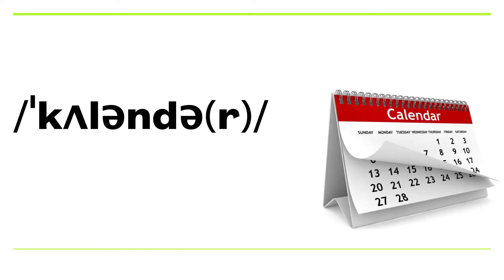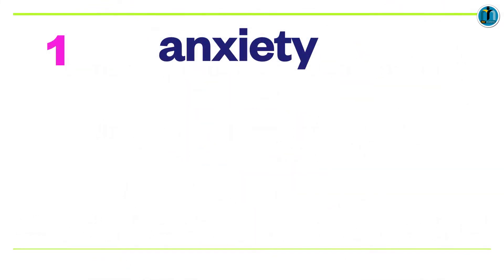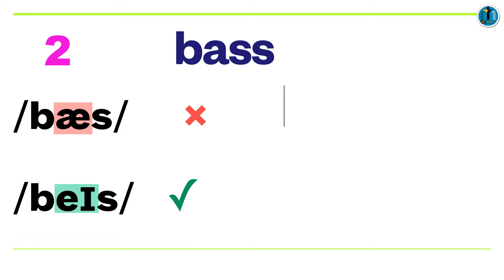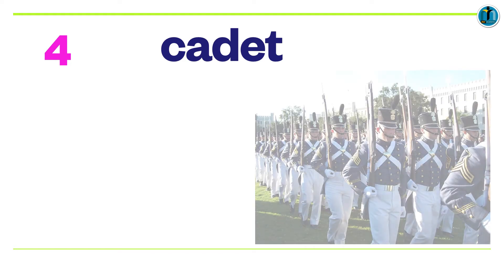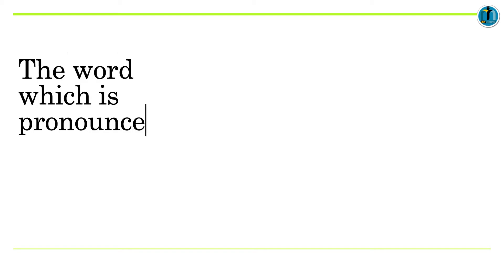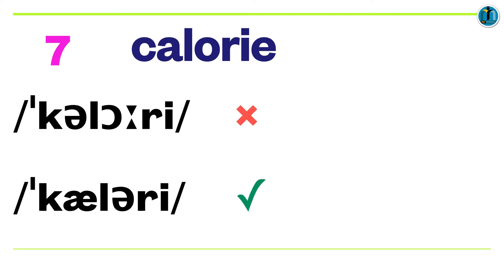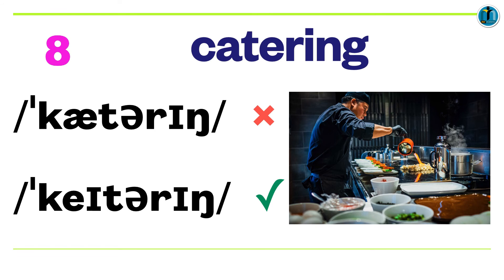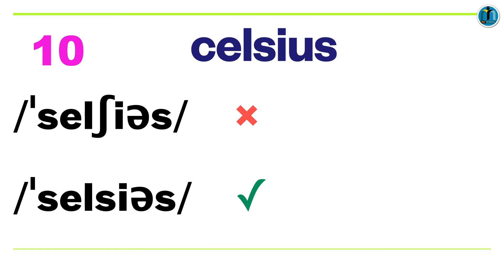British Accent Training_Mispronounced Words in English - Episode 2